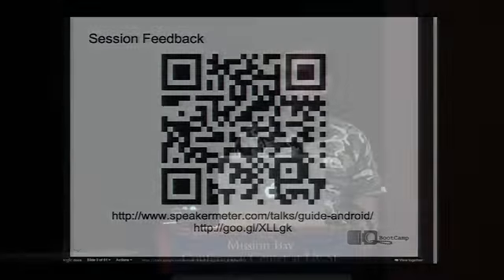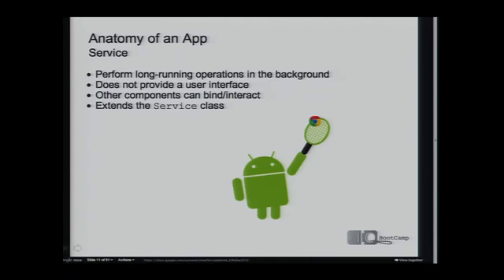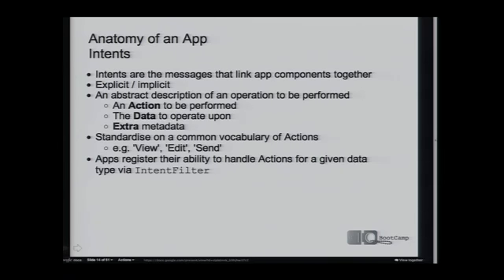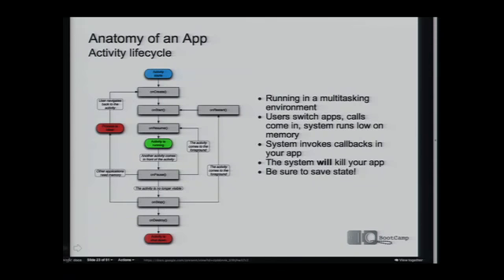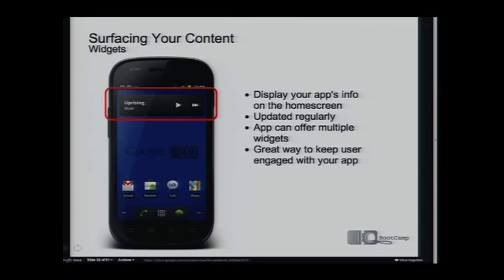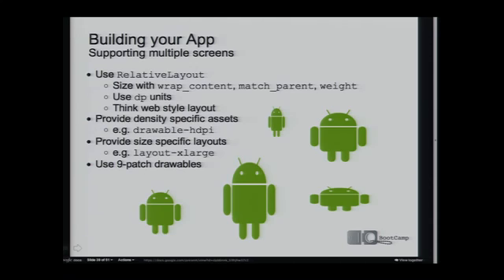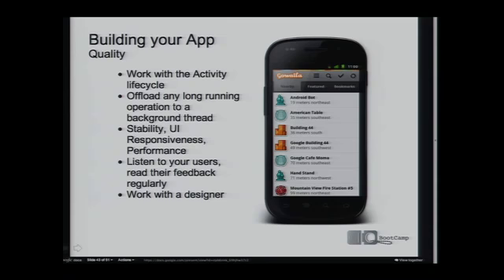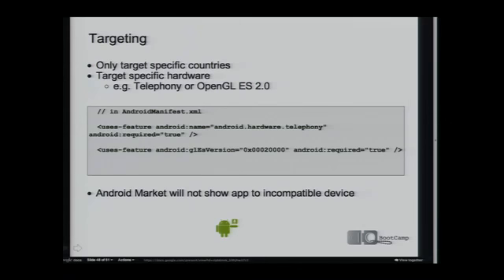Beginner's Guide to Android 1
This video is a beginner guide to the android app developers.